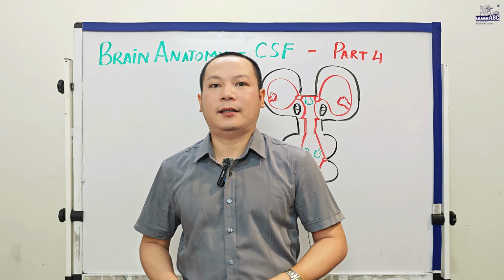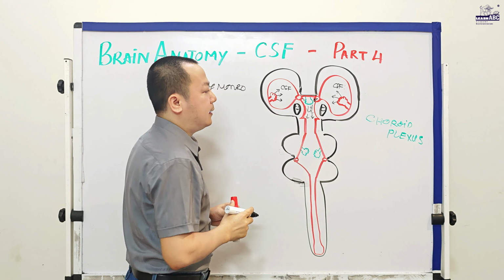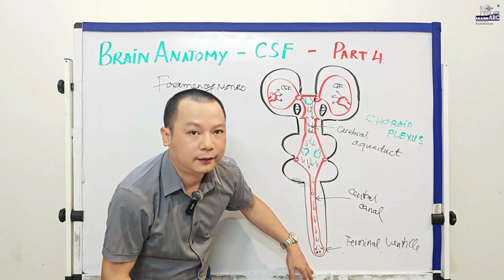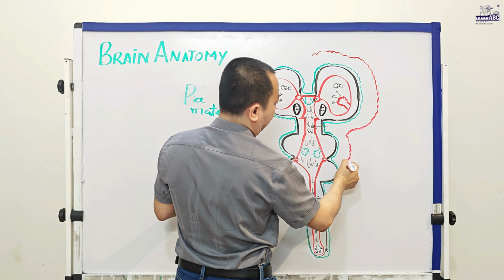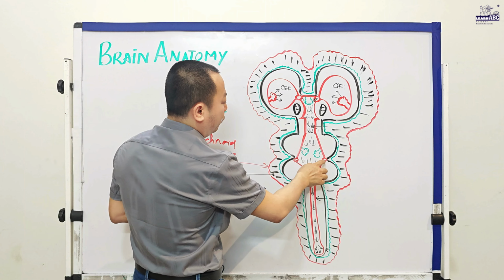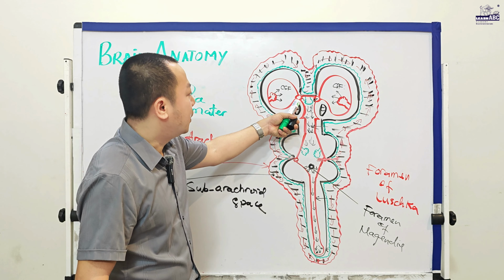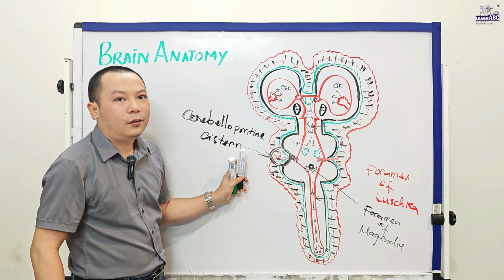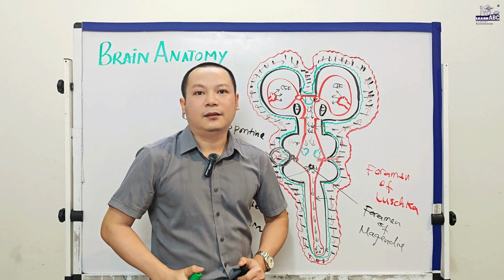Brain Anatomy - CSF - Part 4